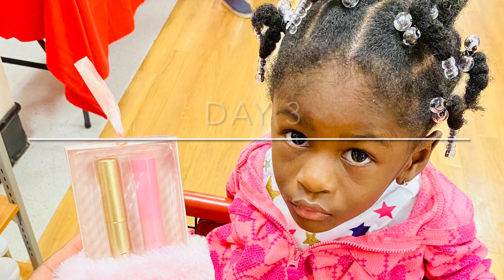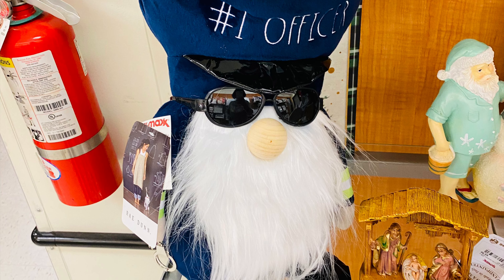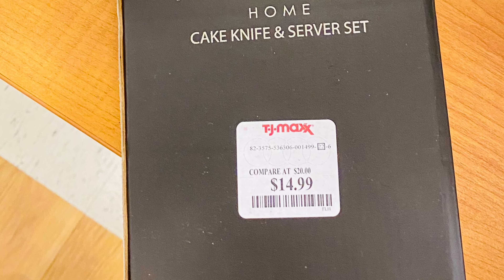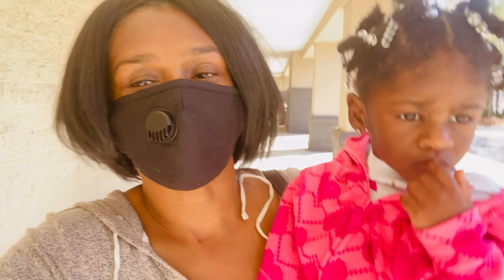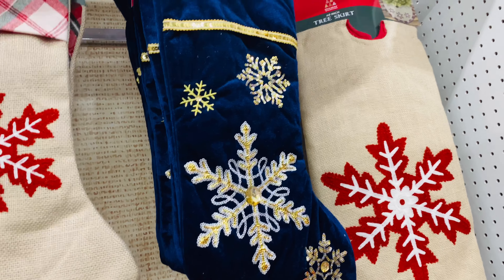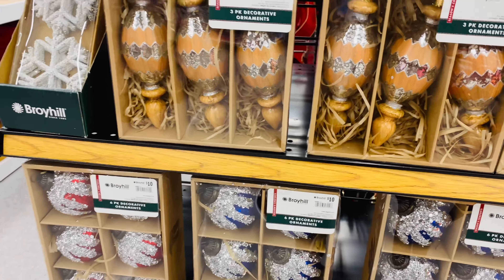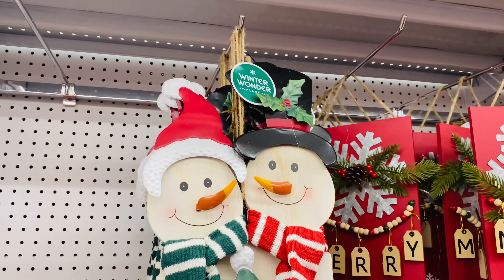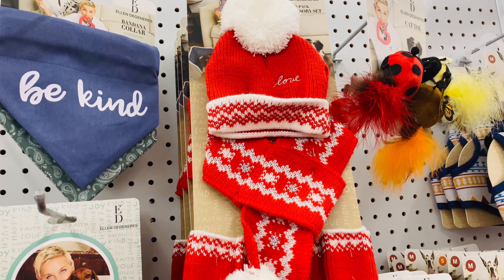VLOGMAS DAY #3 COUNT DOWN TO CHRISTMAS // SHOPPING AT TJ MAXX & BIG LOTS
HI Friends I'm back with my Christmas vlogging and today me and my Grand daughter Aria is at TJ Maxx and Big Lots and we had to wait for a buggy welcome to my day of vlogging!

Vlogging to the count down to Christmas

✅ follow on instagram pennysplace55 and also you can leave messages!
✅ tictok: atpennysplace

christmas gift
vlogging day #3